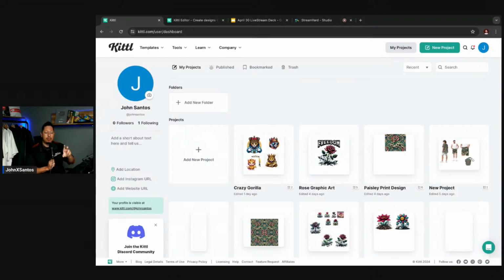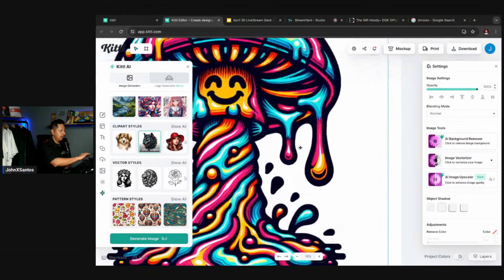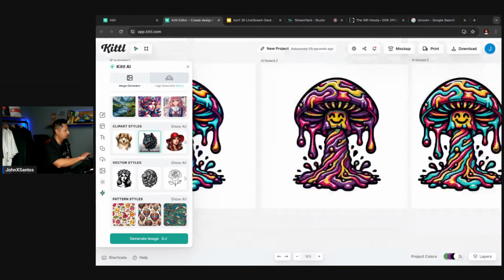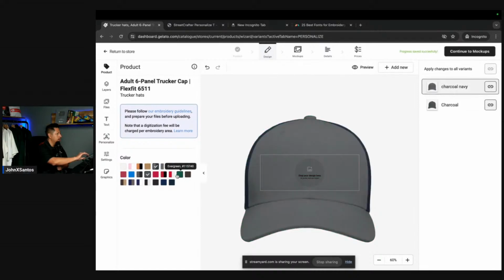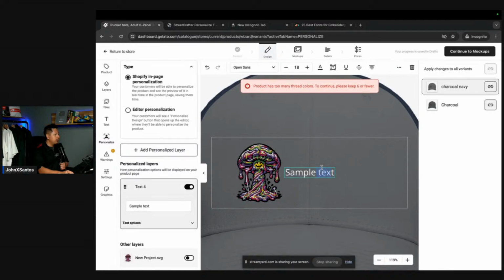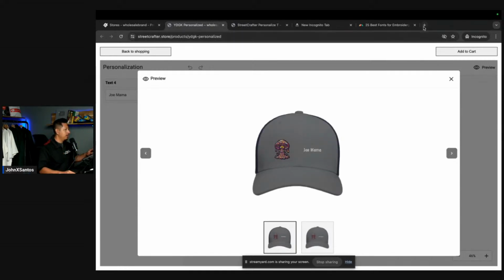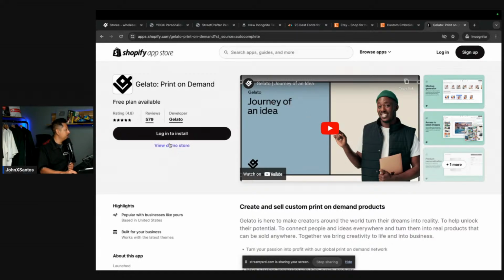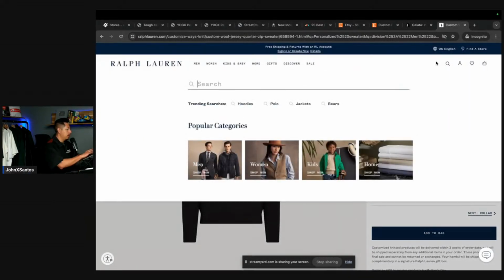Print On Demand: The Good The Bad (ONE Secret)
Join me on this livestream where we cover the good and the bad, and share an incredible new tool that is transforming the print on demand space and has the potential to make you some real cash this year.